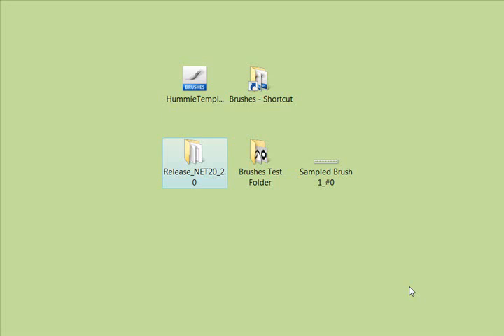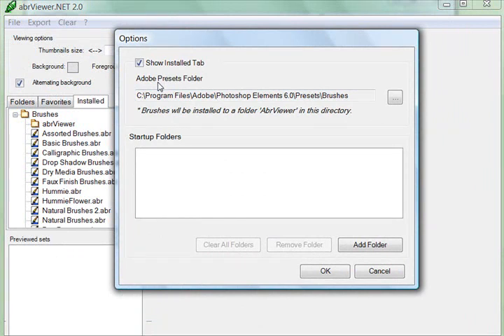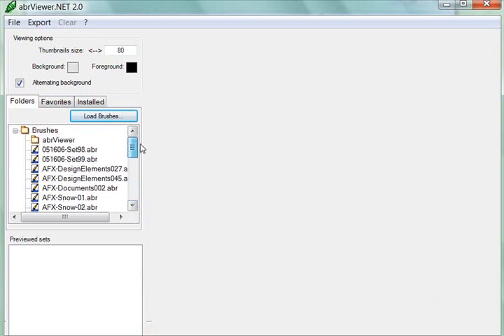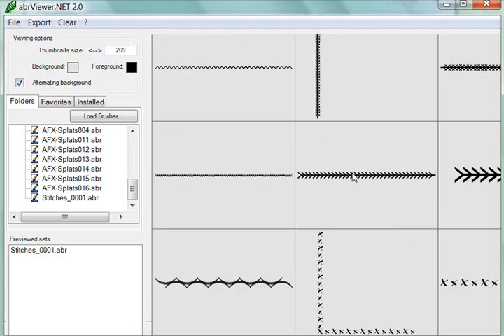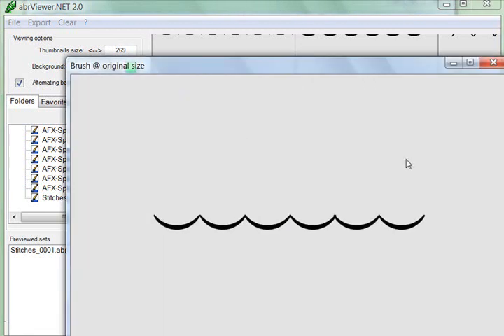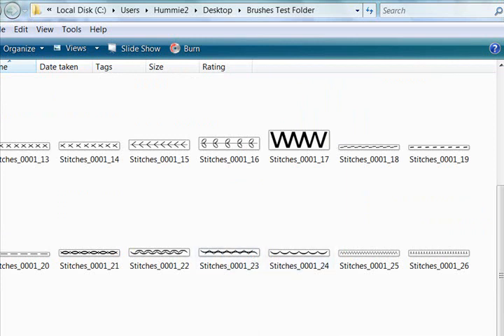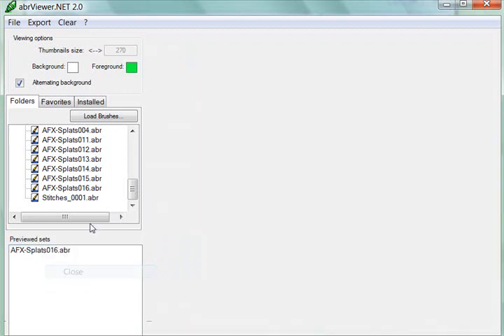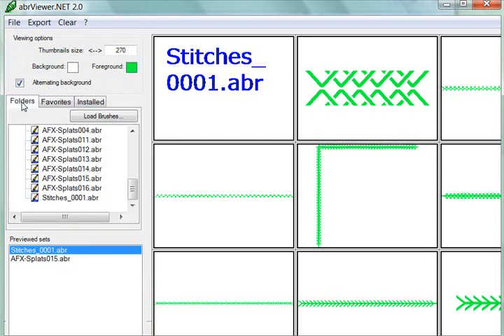Viewing Brushes in ABRViewer